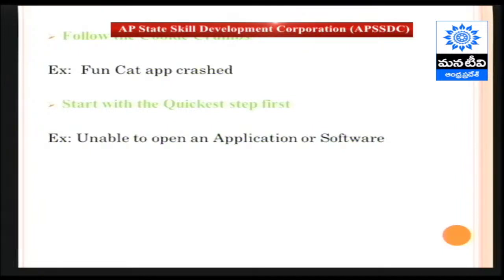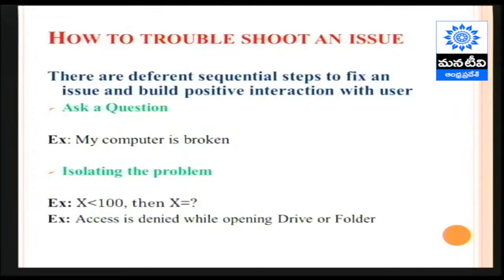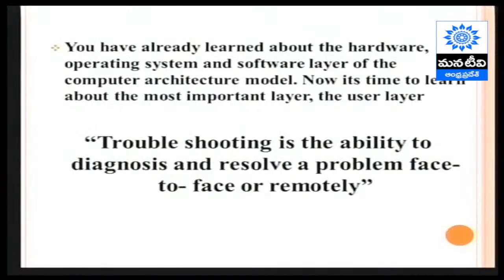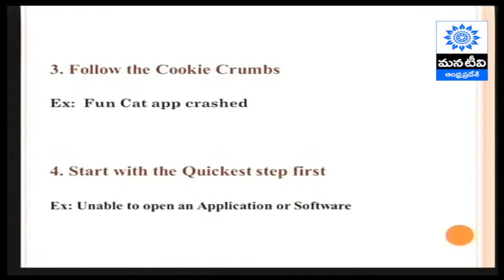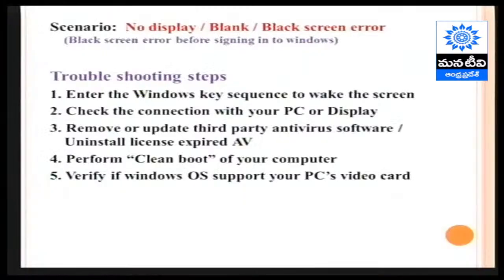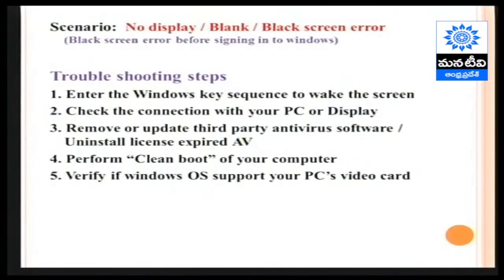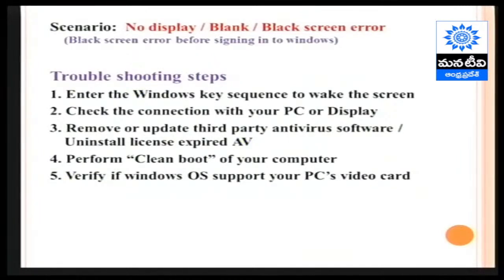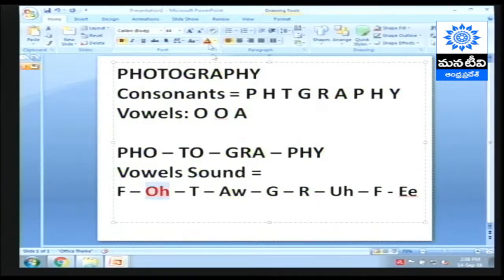|| MANA TV | Society For Andhra Pradesh Network (SAPNET)| Govt of Andhra Pradesh